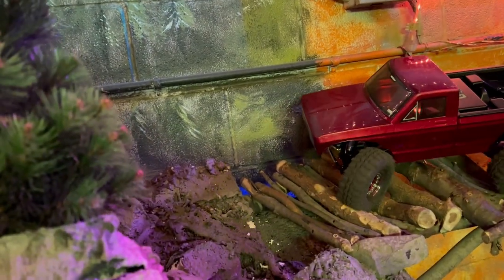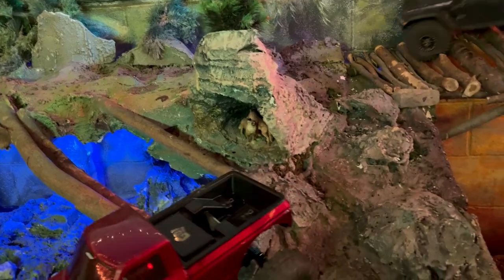Crawling with Spiderman Axial SCX10 III GLADIATOR / REDCAT Ascent